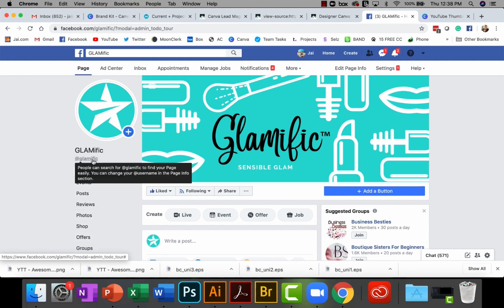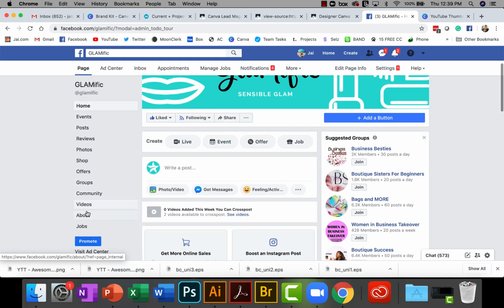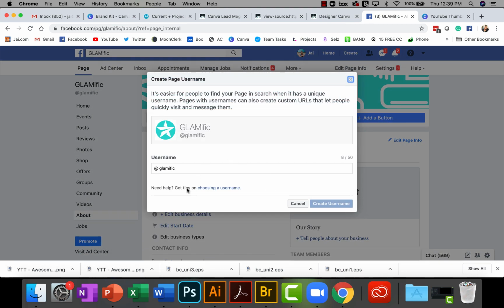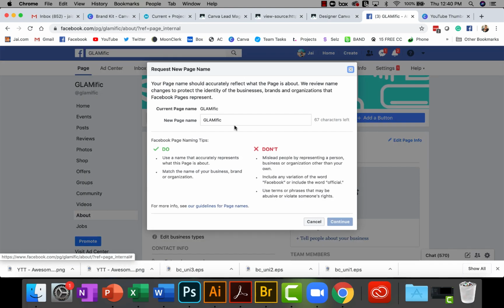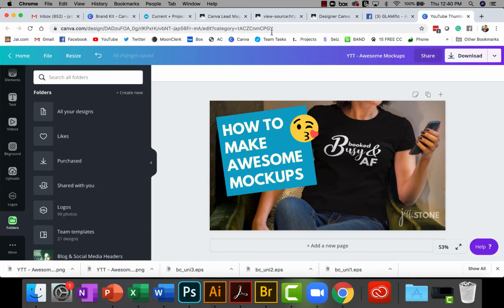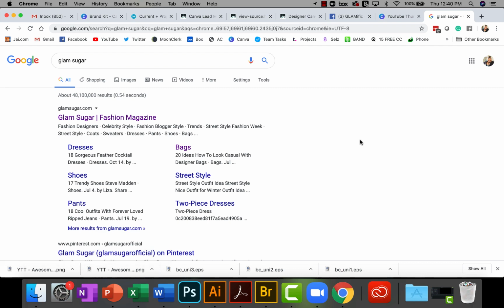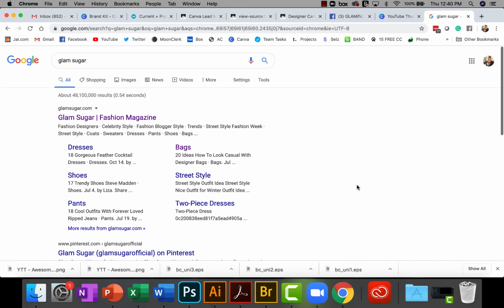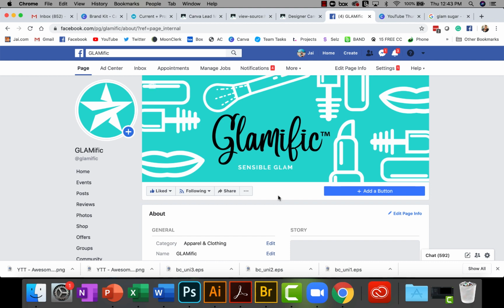How To Change Your Facebook Page Name (2020 Hack)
If you recently re-branded, Facebook won't allow you to change the name on your professional page without lots of redt ape. Here is a quick workaround.

for more tips like this, join my Facebook community.